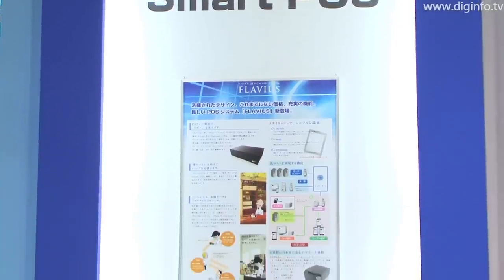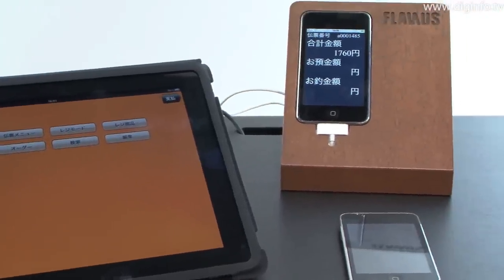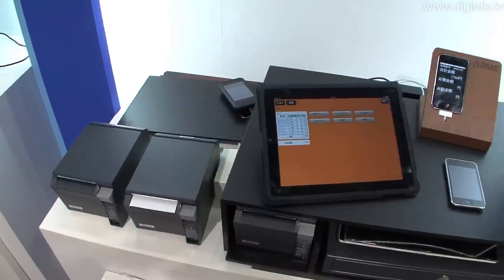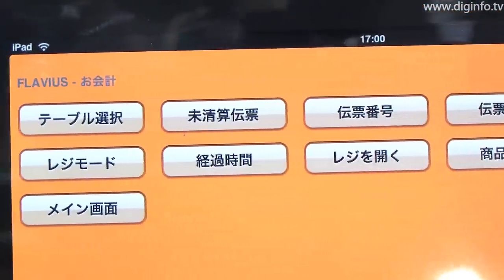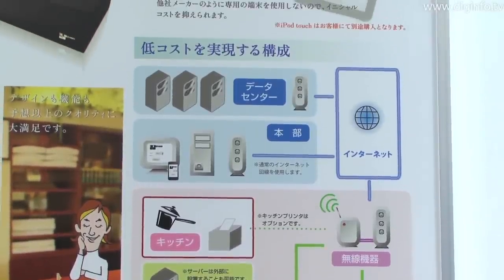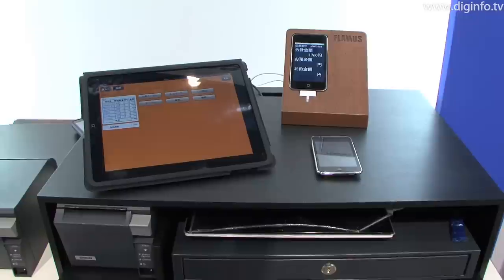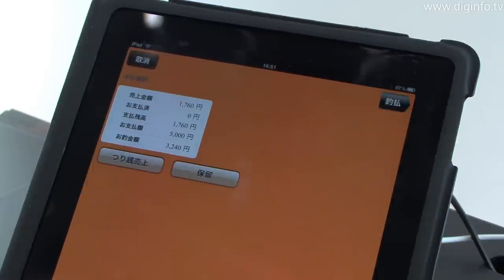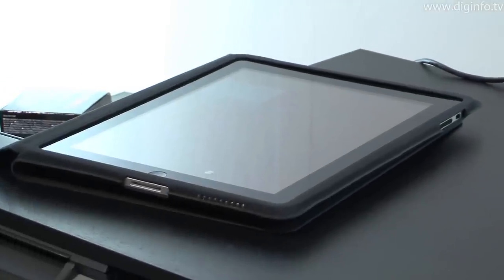Next-generation Point Of Sale cash register system using iPad and iPod touch : DigInfo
19/8/2009

Global Network Service
FLAVIUS